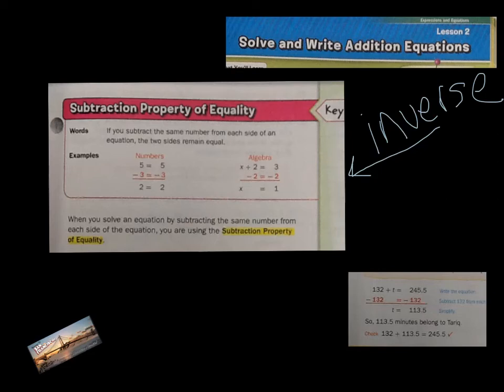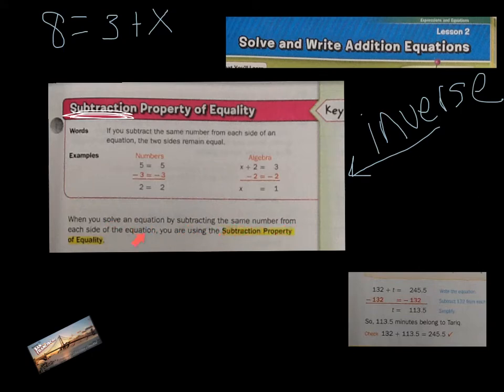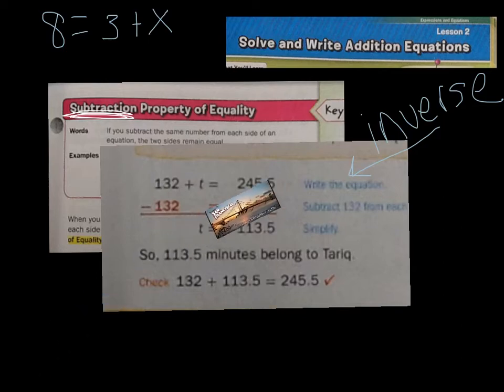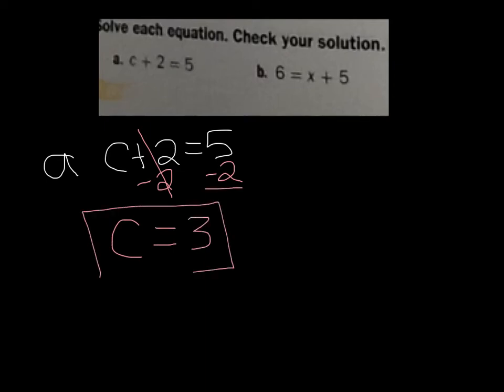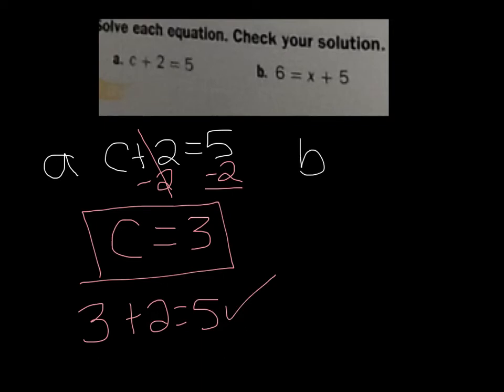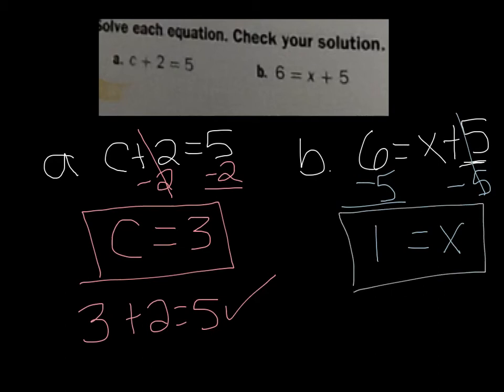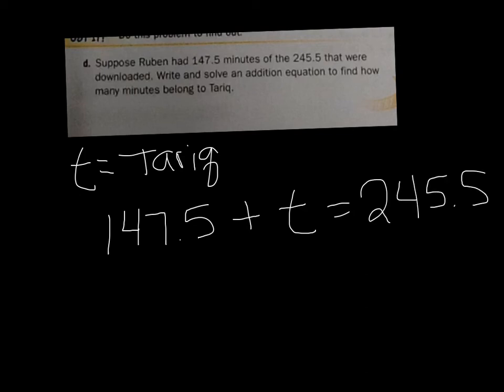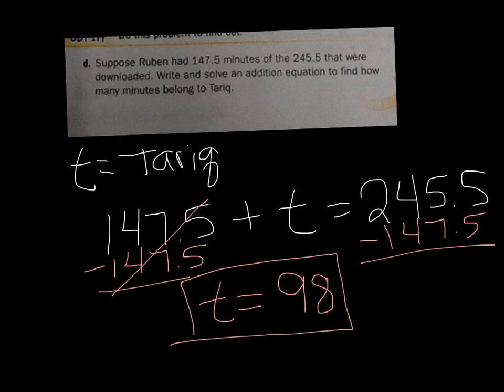7.2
Solve and Write Addition Equations